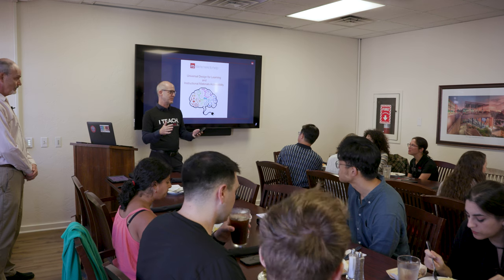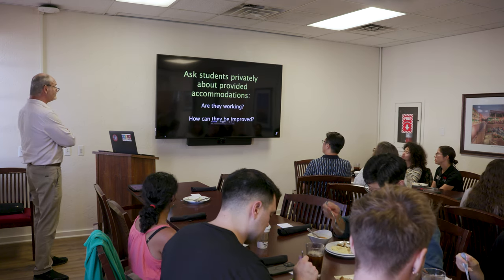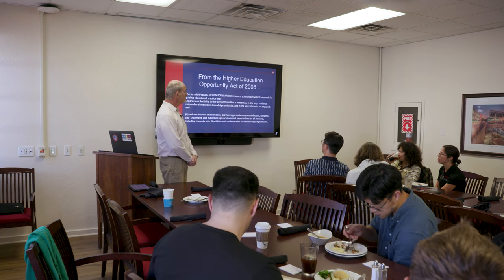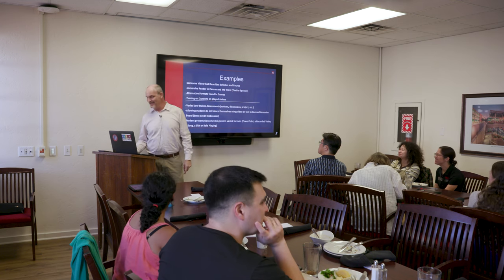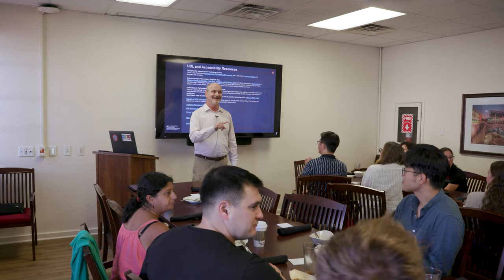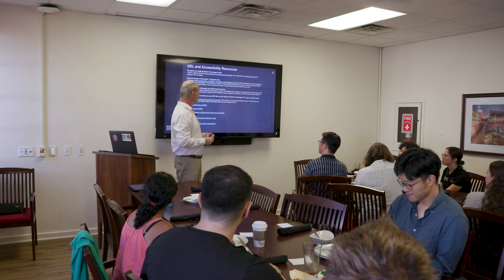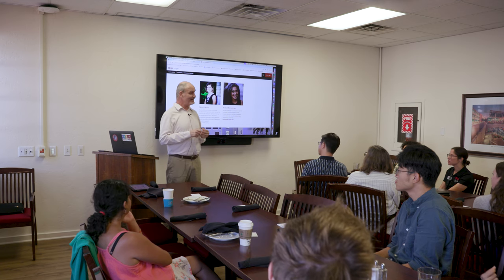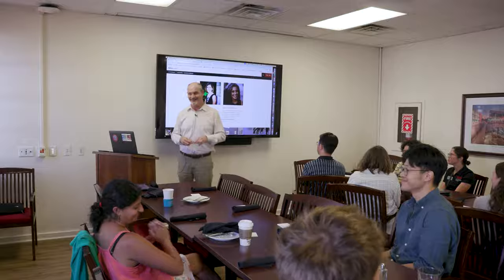SDSU New Faculty Success Program #2 - Universal Design for Learning